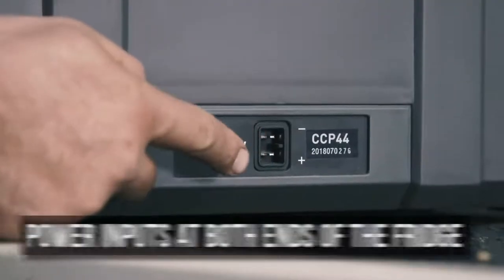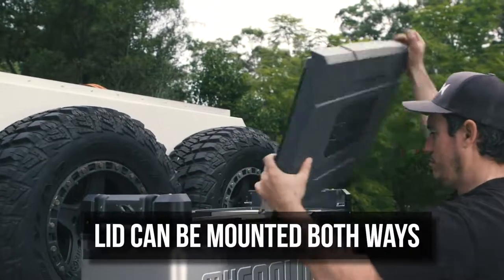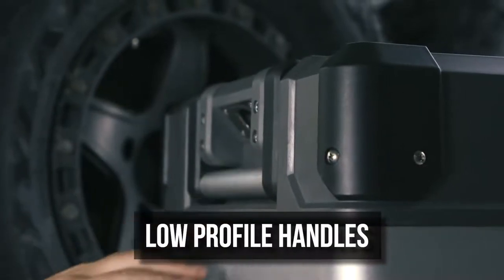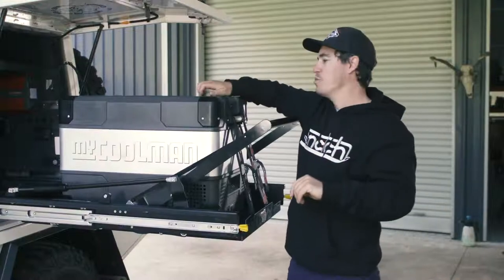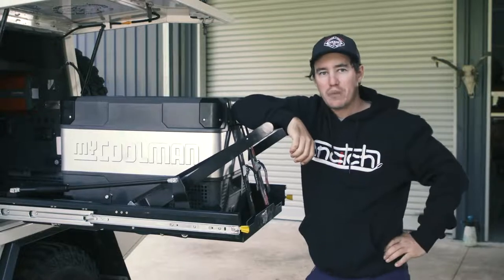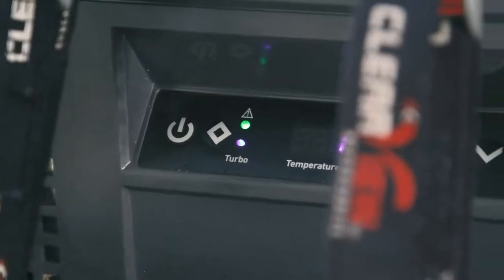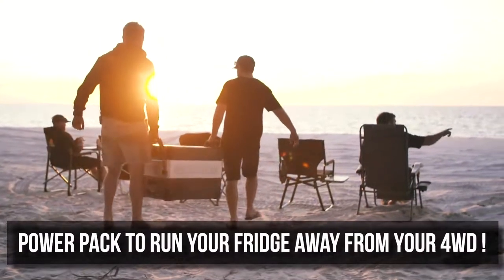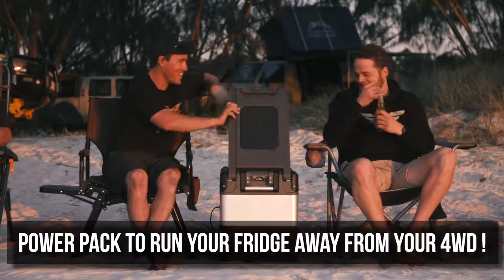The Ultimate 4WD Fridge - myCOOLMAN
Shauno from 4WD24/7 is very impressed with the myCOOLMAN fridge range and here is why.
To check out the full range of myCOOLMAN fridges head